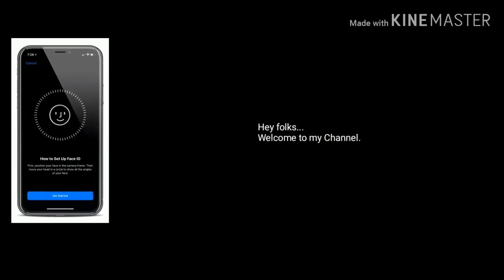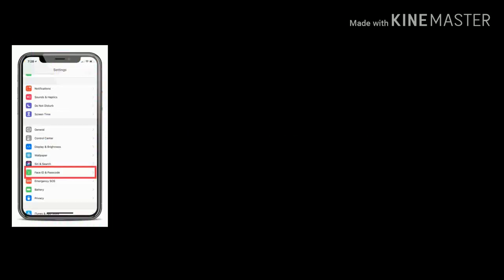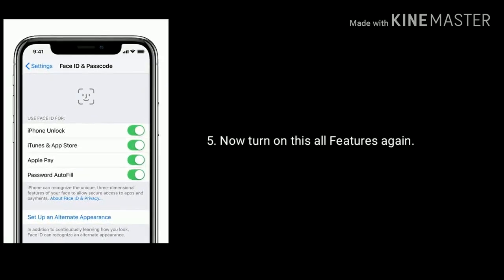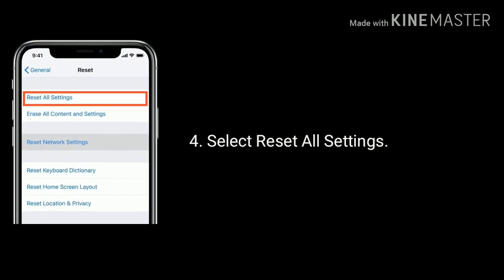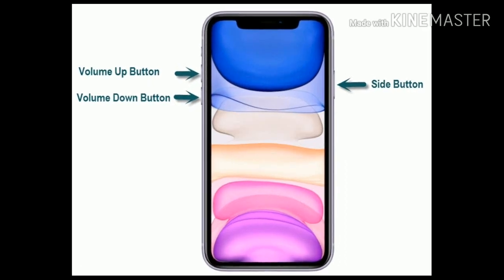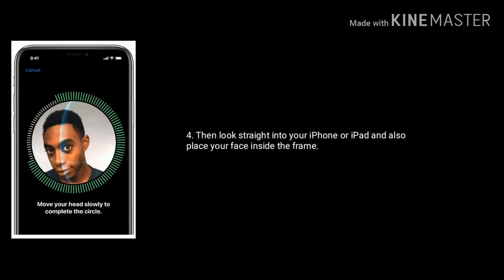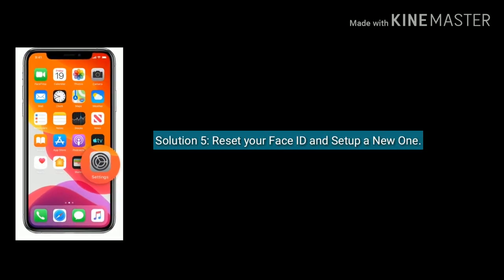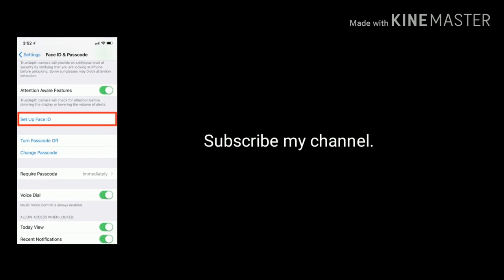Face ID Not Working on iPhone 11, 11 Pro and 11 Pro Max and iPad Pro after iOS 13/13.3 - Fixed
Face ID Not Working on iPhone 11 Pro Max, how to fix face ID Not Working in iOS 13.3, face id not working on iPhone X, XR, XS and XS Max ,face id error on iPhone 11.